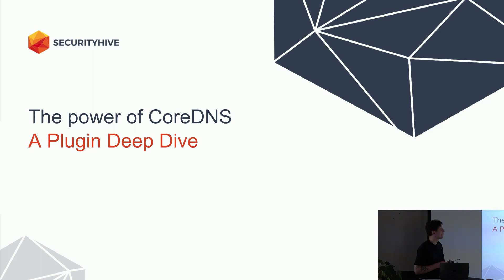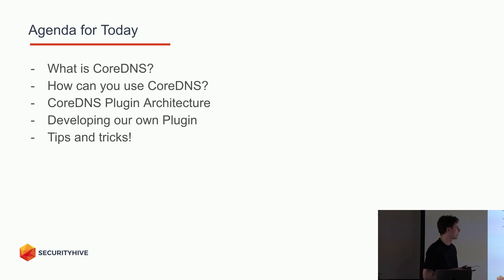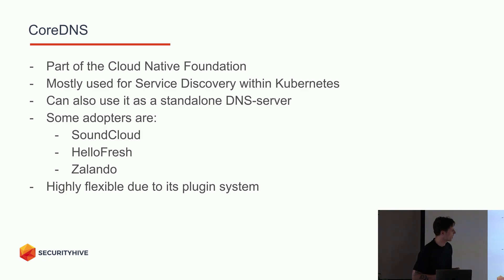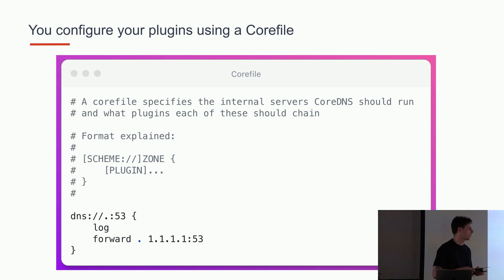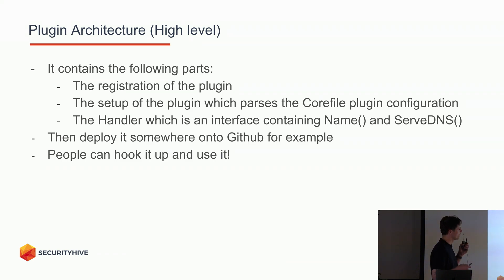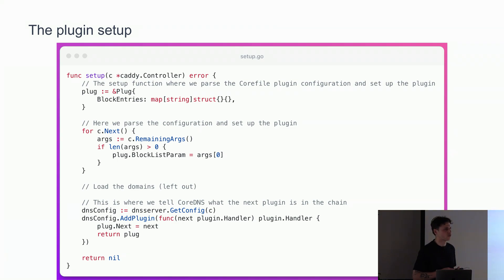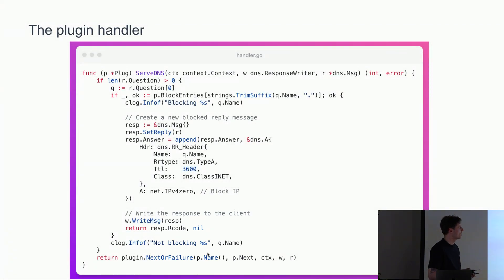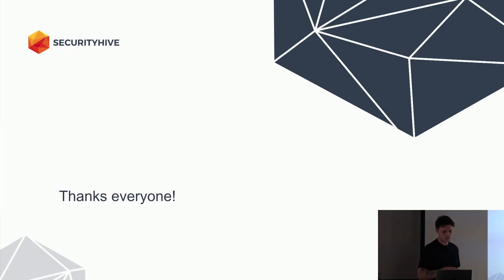The power of CoreDNS - A Plugin Deep Dive by Terrence Risse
If you want to hear more or contact the community, please join us on channel rotterdam at the existing gophers.slack.com workspace.